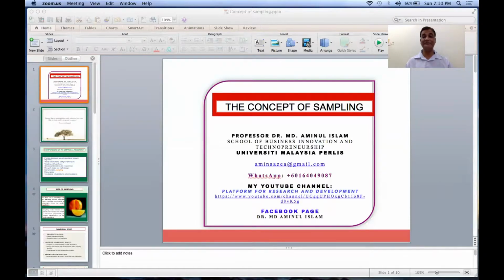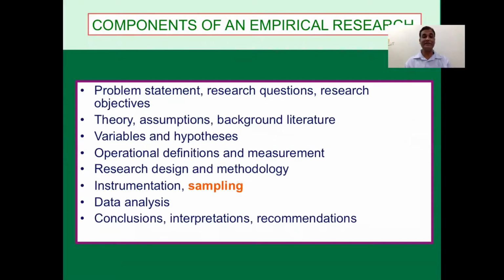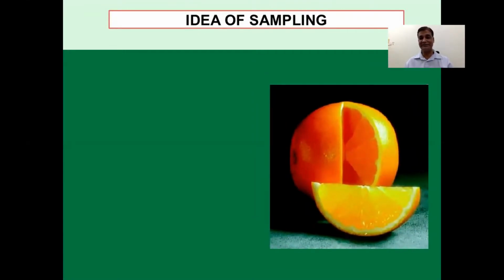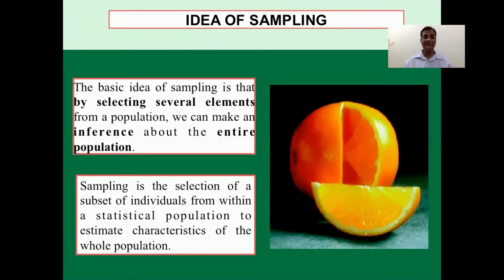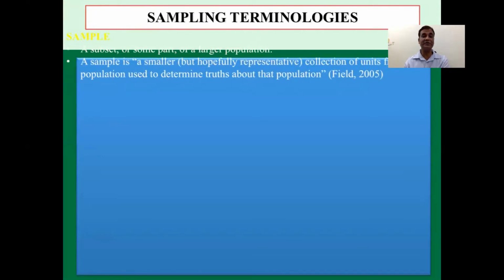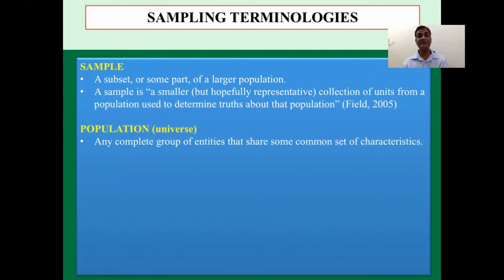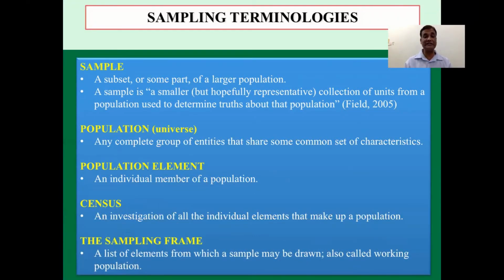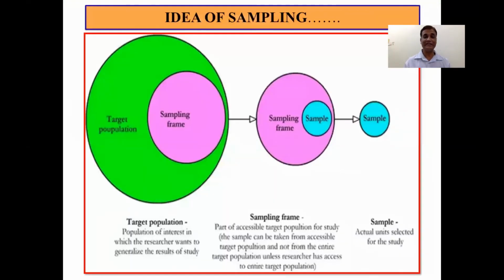Concept of Sampling English | Prof. Dr. Aminul Islam